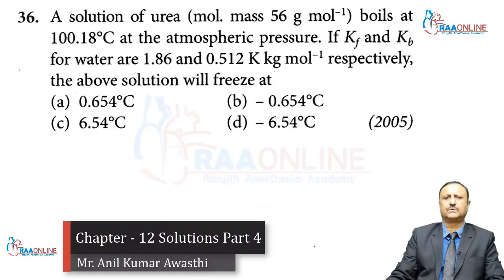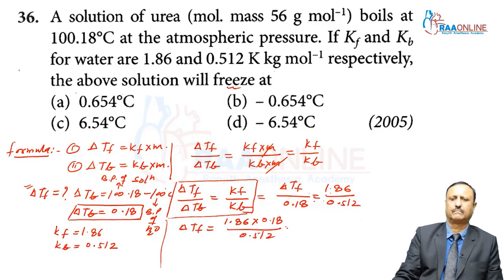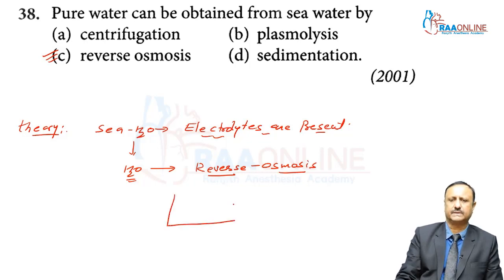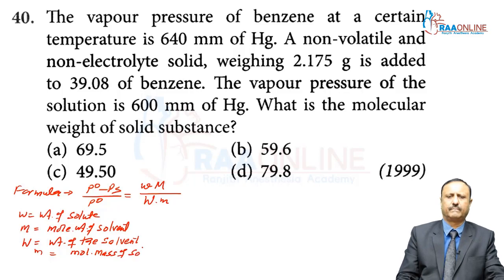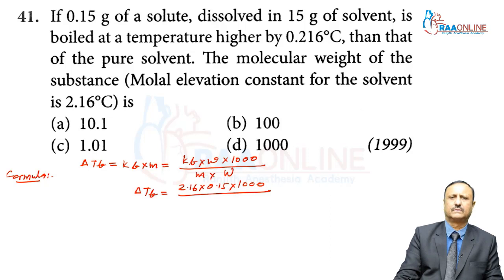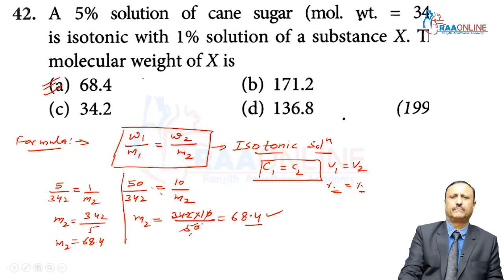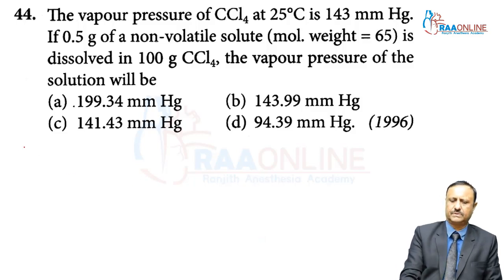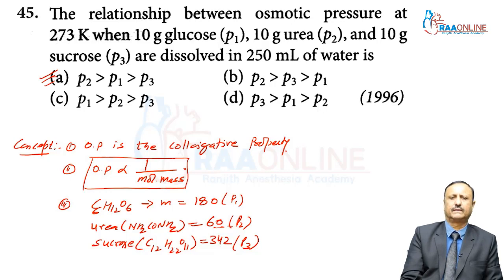Chapter- 18 Solutions Part 4